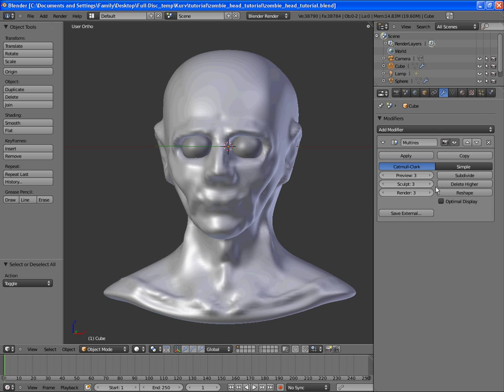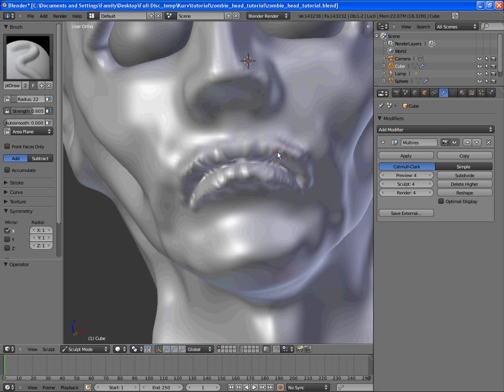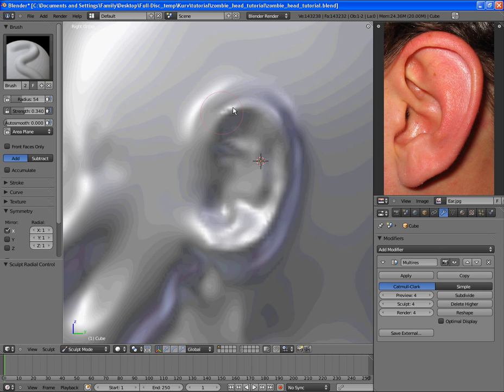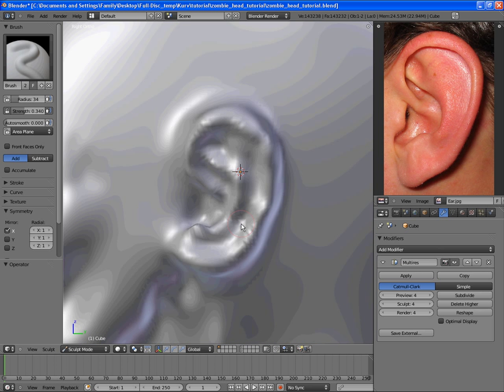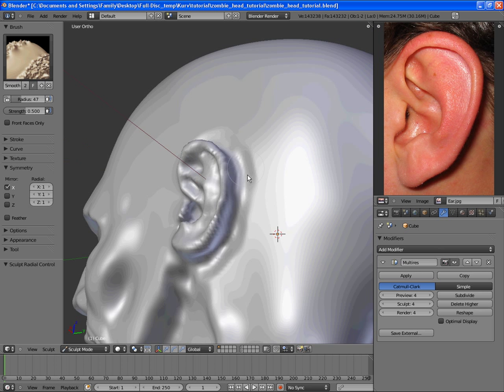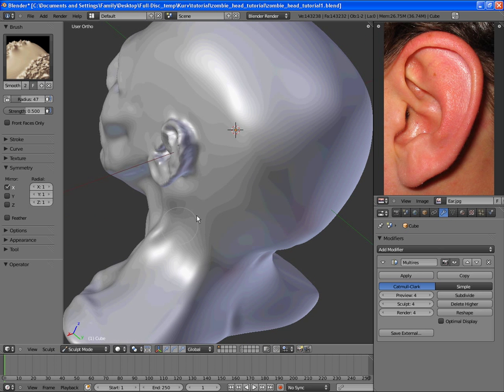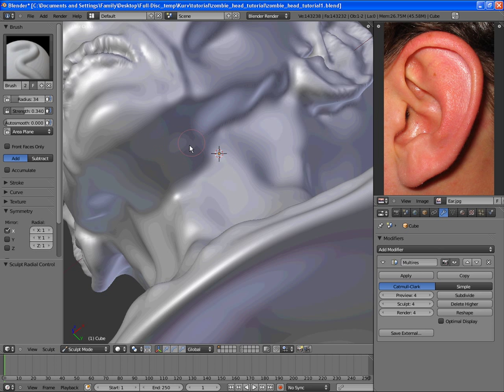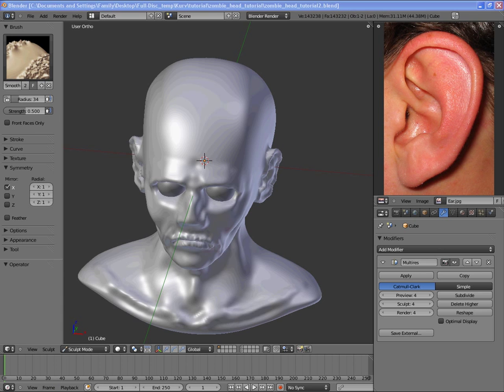Head Details - Sculpting a Zombie Head in Blender 2.54 - Part 3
In Part 3 you will learn how to continue sculpting the human face by adding more detail to the basic form, including roughing out the main details on the ear.

This is part 3 of my tutorial series, "Sculpting a Zombie Head in Blender 2.54."

Any comments, critiques, or questions are appreciated!